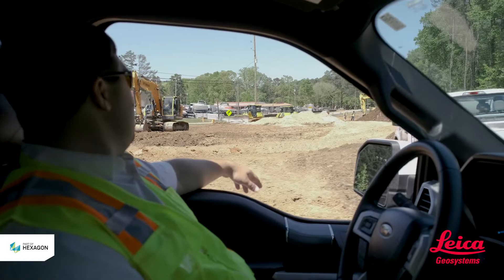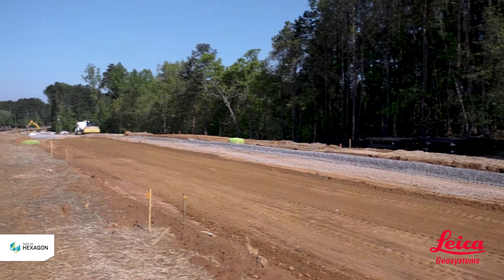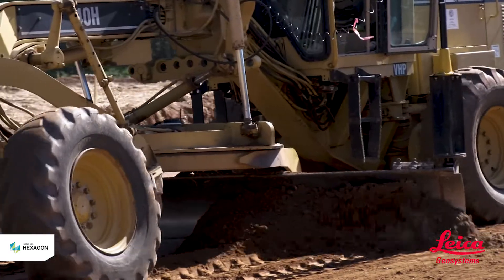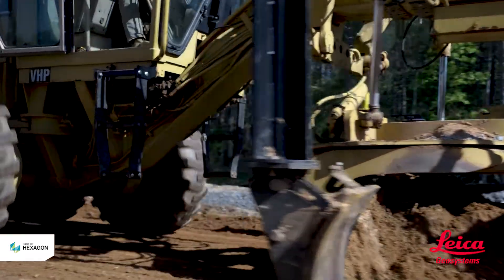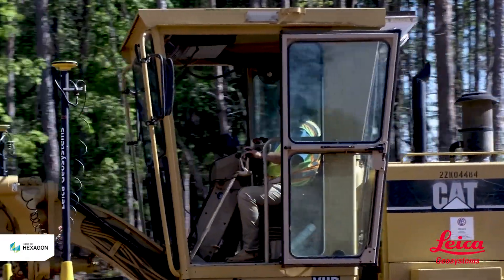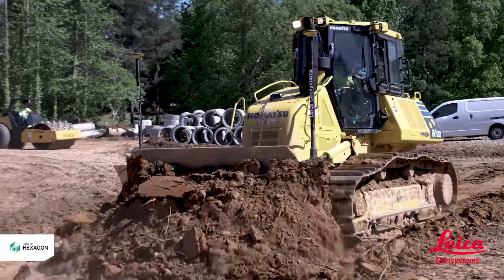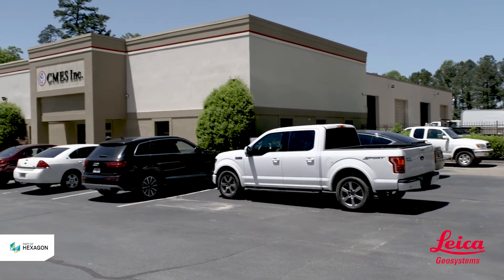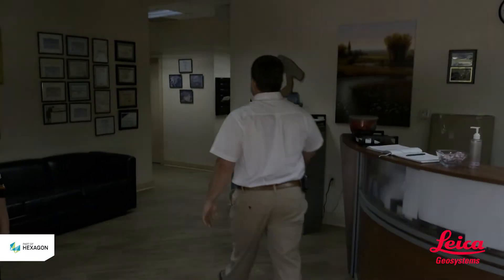CMES Triples Productivity with Machine Control and Intelligent Construction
Meeting increasingly stringent demands for construction speed, accuracy and cost requires digitalization. Fortunately, technology advances make it easy for contractors to adopt intelligent construction approaches that have an immediate impact on the bottom line. Watch as Daniel Miller, Project Manager for CMES, Inc., a heavy civil contractor headquartered near Atlanta, GA, shares insights from his experience transitioning to intelligent construction.